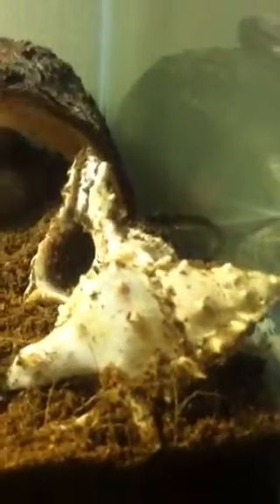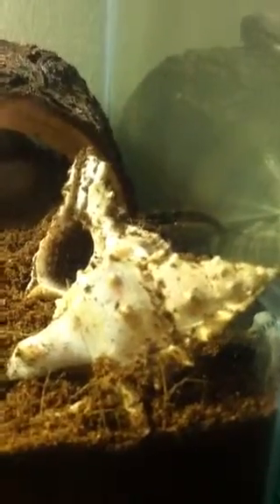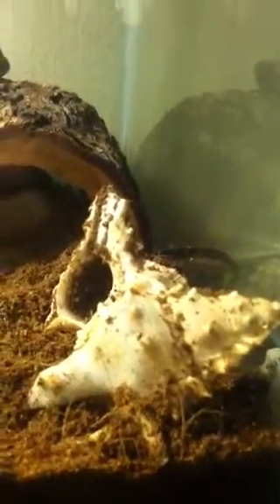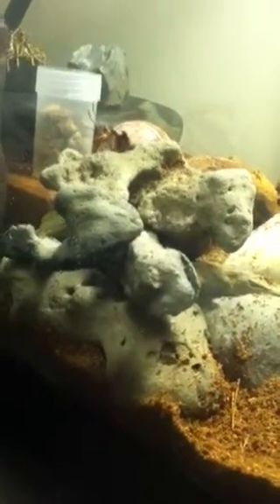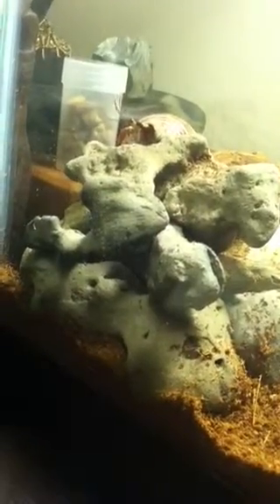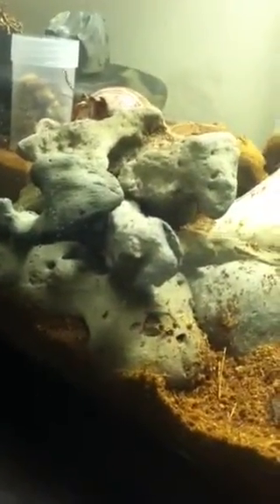Hermit crab basics